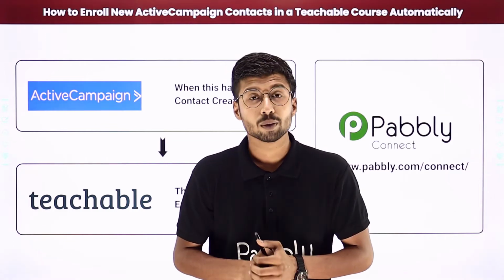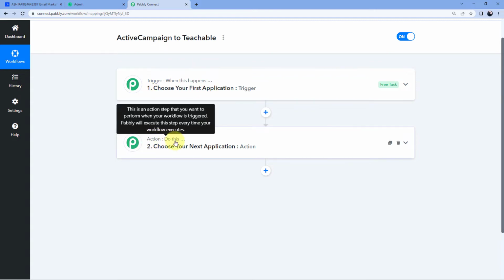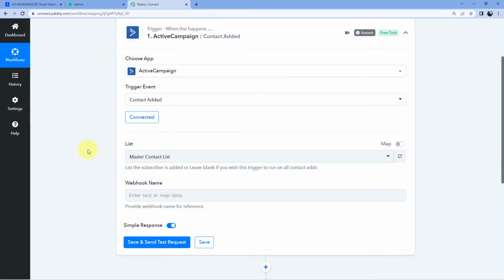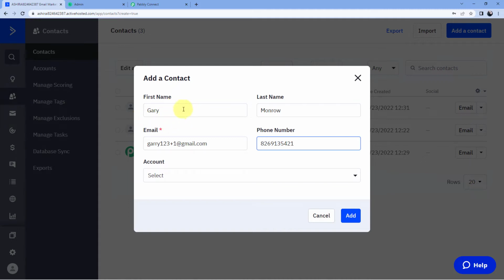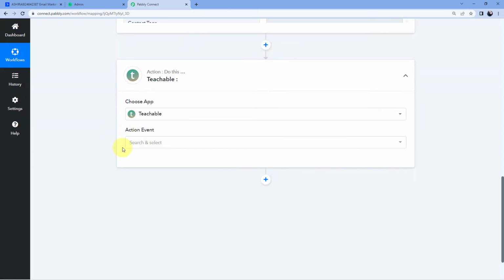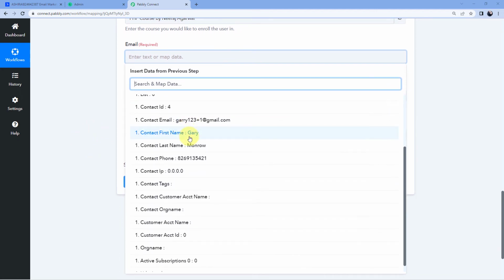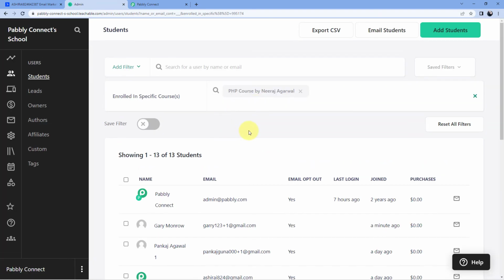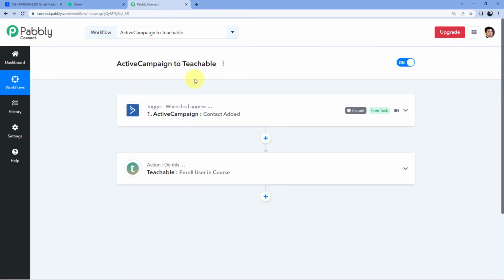How to Enroll New ActiveCampaign Contacts in a Teachable Course Automatically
With Pabbly Connect, you can automatically enroll new ActiveCampaign contacts in a Teachable course. This way, you can keep your courses updated with the latest participants, and make sure everyone has the opportunity to take your course.